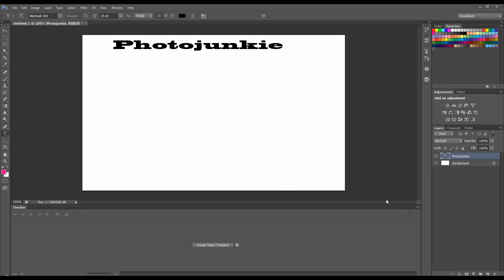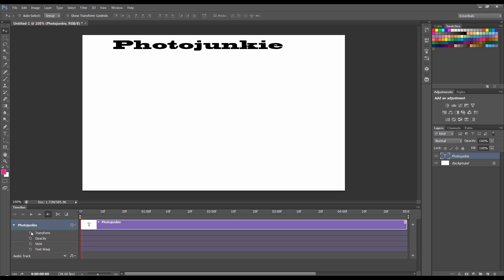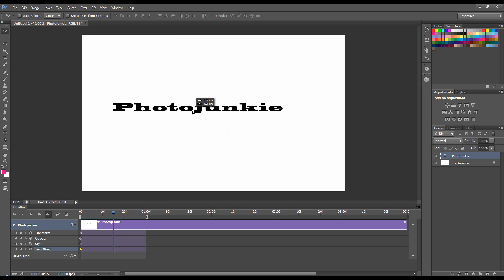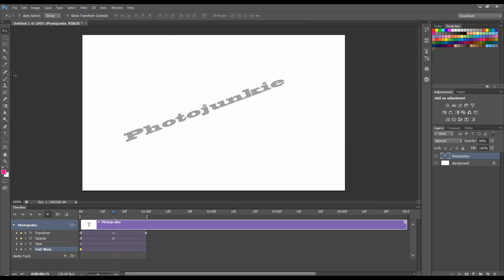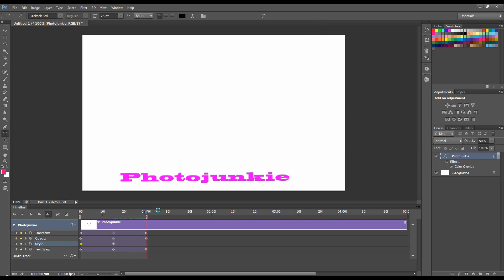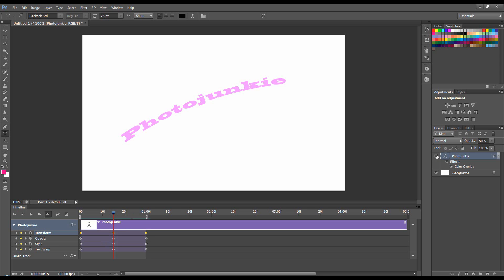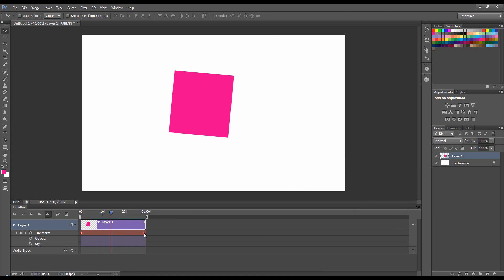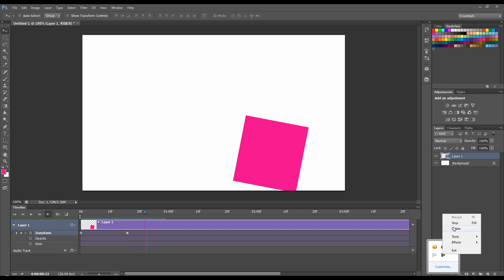Photoshop Tutorial: Create a basic text Animation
This tutorial will show you how to animate text using the properties-Transform/opacity/style and warp. I will briefly touch on other things to do with animation but this is real BASIC stuff so no stupid comments please.